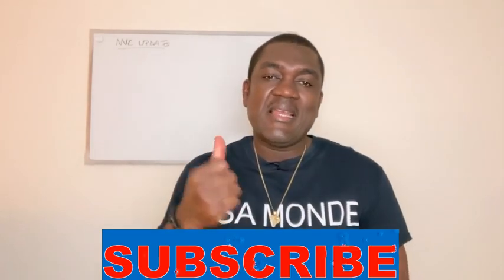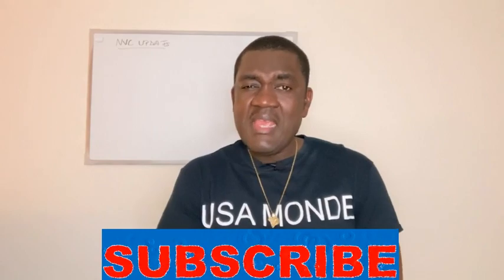NVC UPDATES (CASES, DOCUMENTS, EMAILS) | ADJUSTMENT OF STATUS PROCESS (I-485)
This video is NVC update video regarding cases, documents and emails they are working on this week and i also talk about adjustment of status process for some of you guys who are beneficiary living in the U.S already.